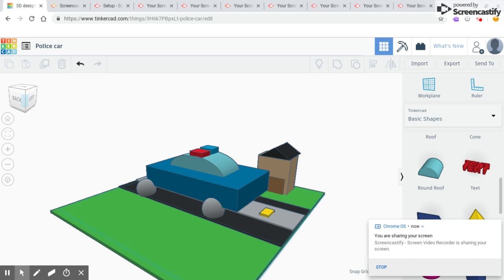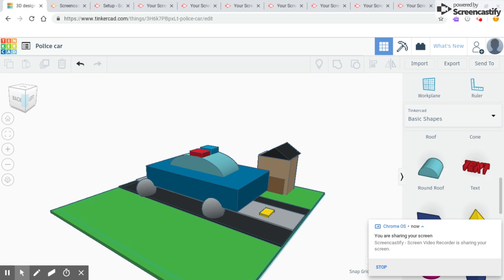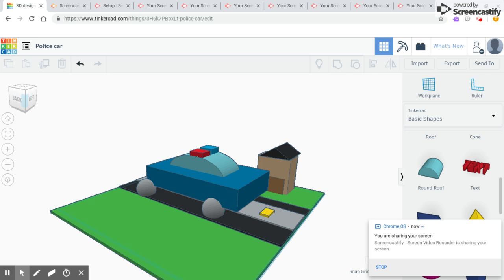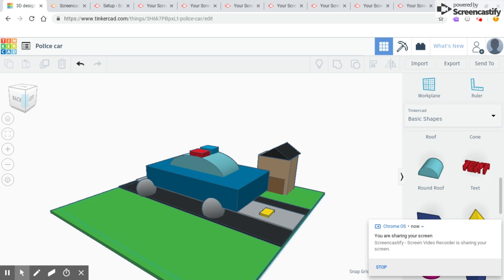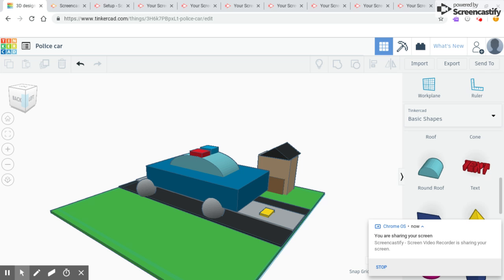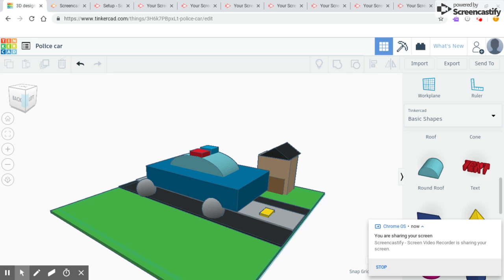AA 3B Vehicle design